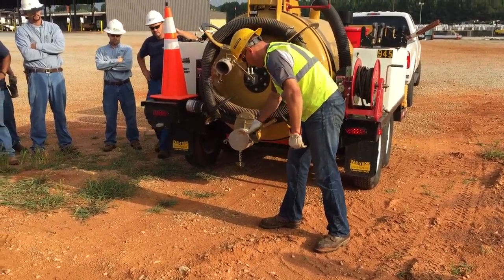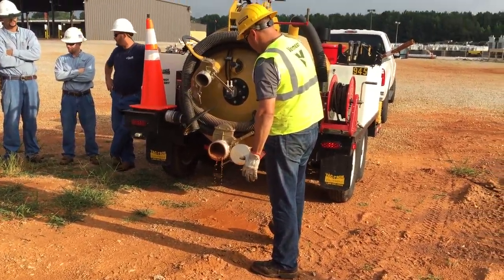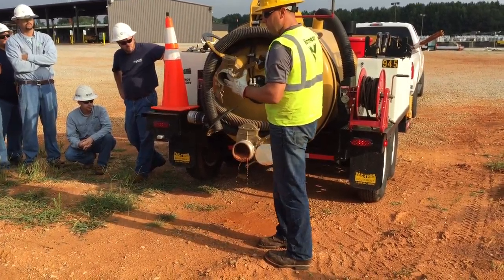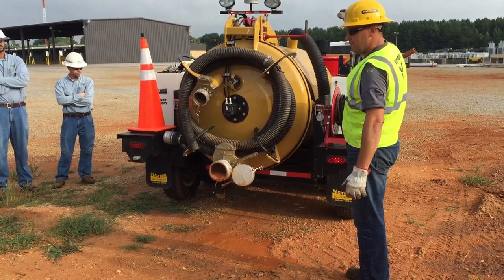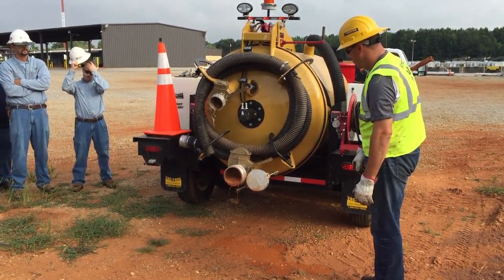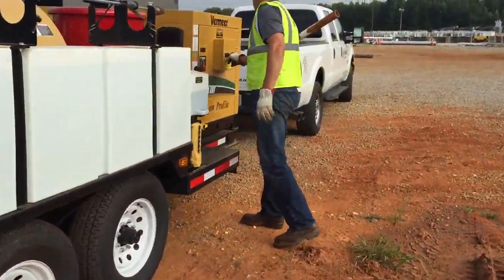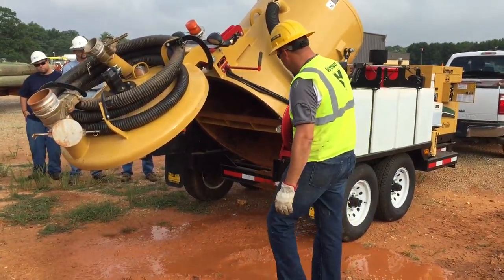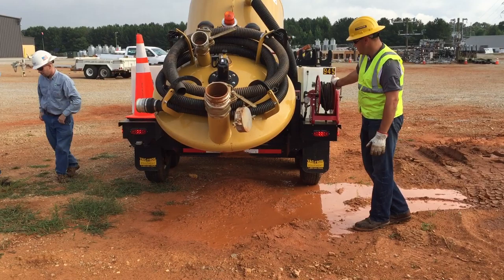VacTron LP533-XDT: Dumping and cleaning the unit